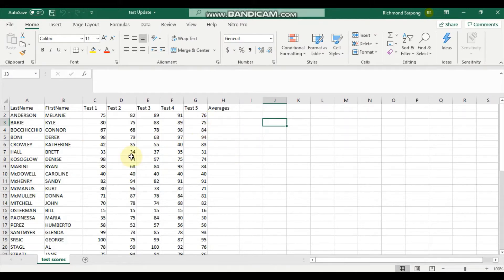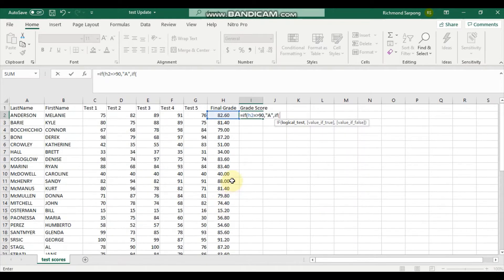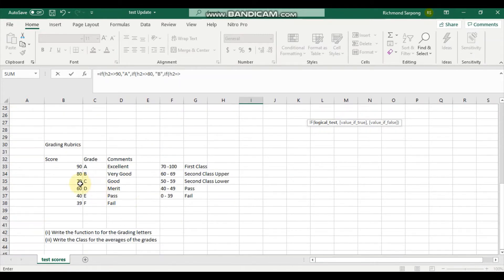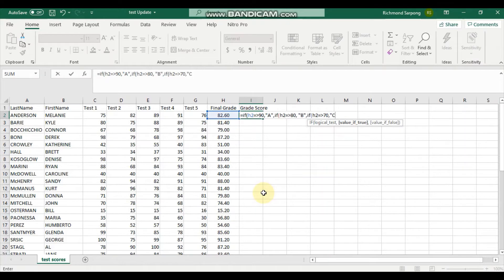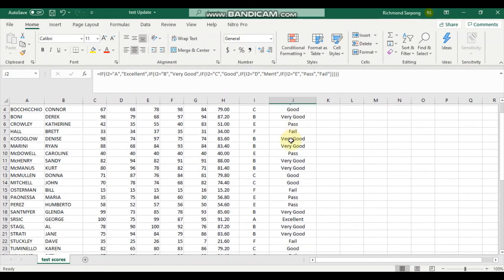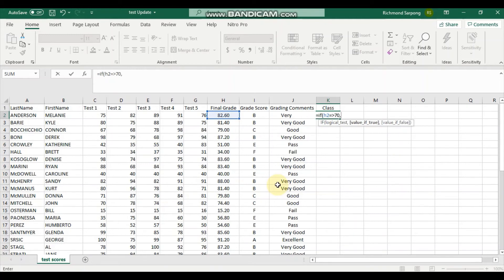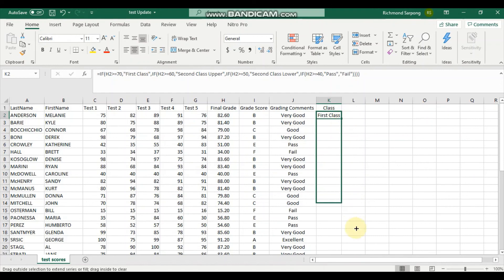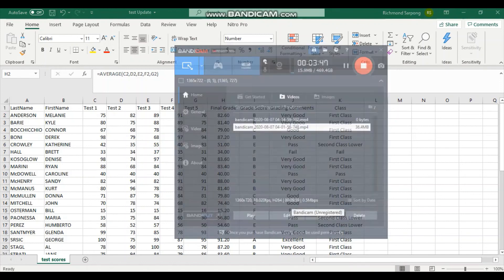Test Score Computing in Excel